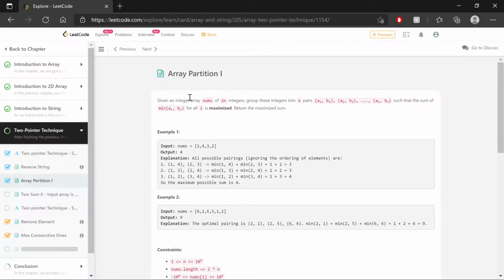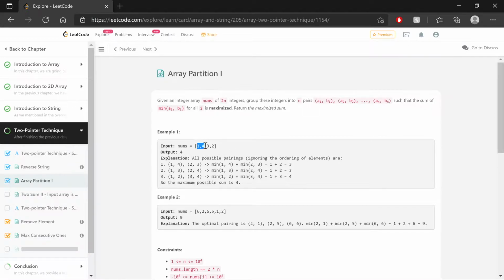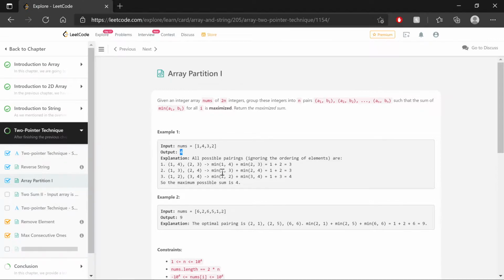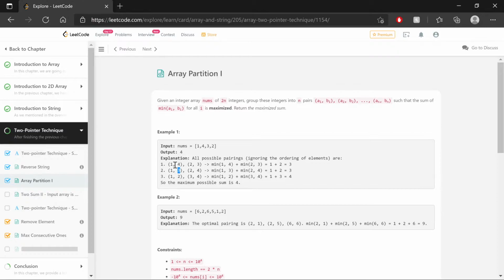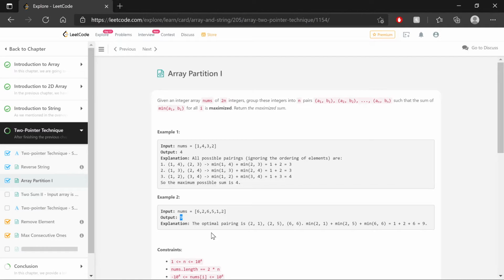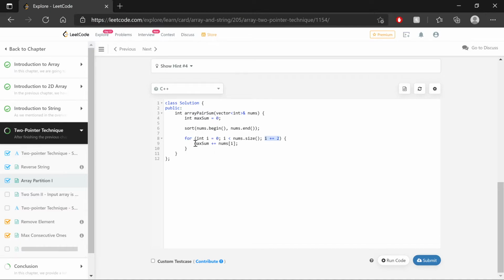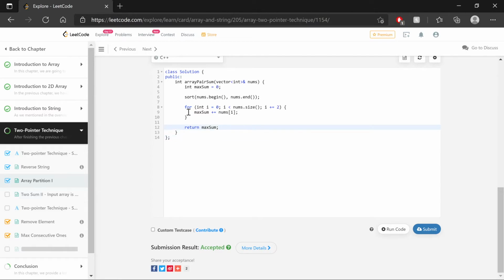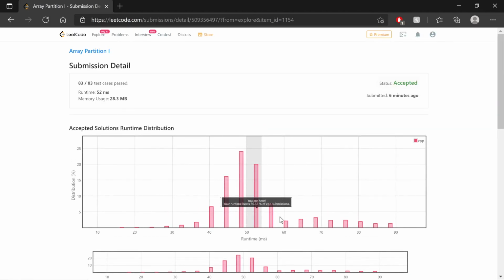Array Partition I in C++ - A LeetCode Journey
A detailed explanation for solving the "Array Partition I" problem in C++ on the LeetCode website.  This video is part of a series where I work through all the free problems on LeetCode (i.e. no Premium access required).  Whether you are working on improving your coding or prepping for a technical interview, I wish you the best of luck and hope that this video can provide a bit of help!

Chapters
0:00 - Intro
0:33 - Planning
5:19 - Coding
7:09 - Analysis